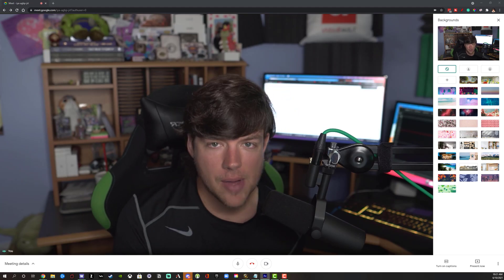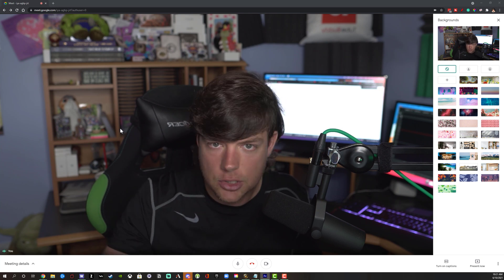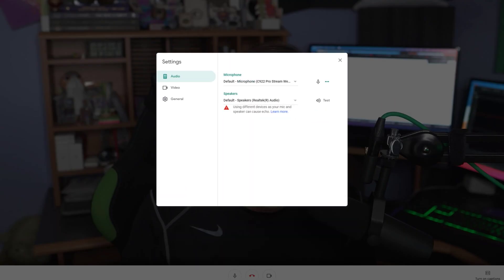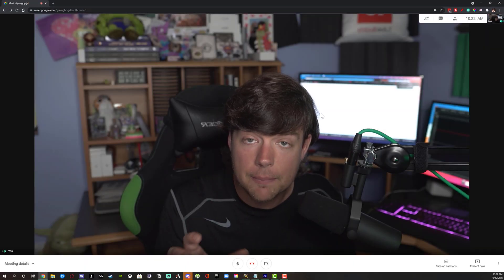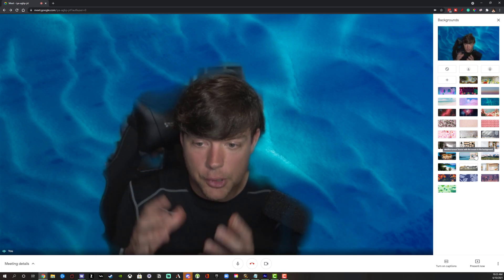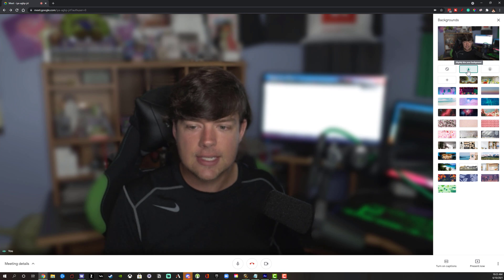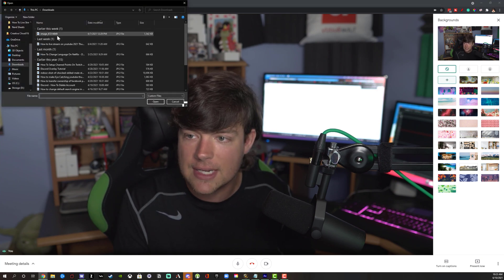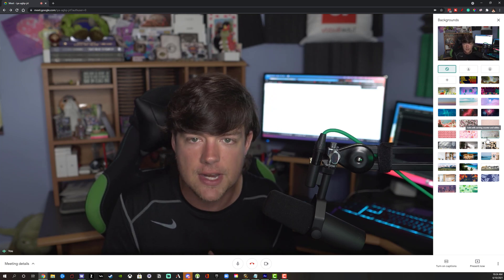How To Change Background In Google Meet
In this video tutorial, I show you how to change your background in Google Meet. Google Meet provides you with a number of template backgrounds for your video as you are chatting.

Start: 0:00
Setting Up Your Video In Google Meet: 0:32
Adding Backgrounds To Your Video In Google Meet: 1:08